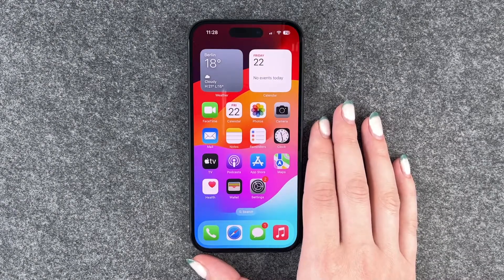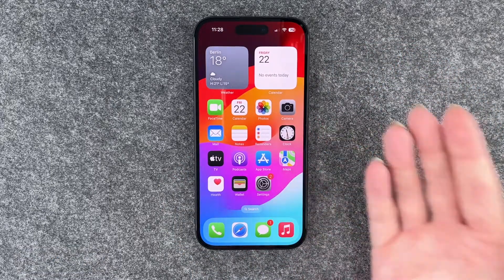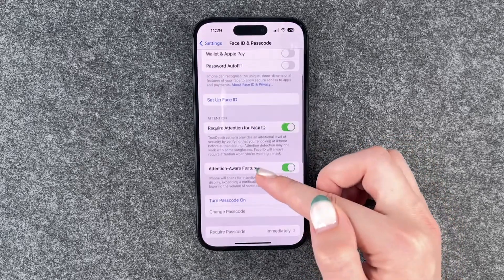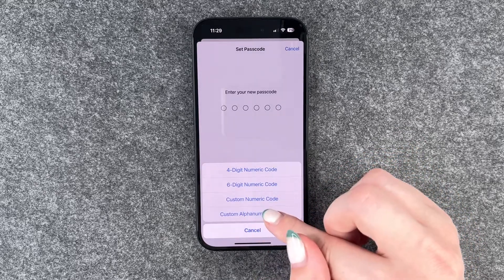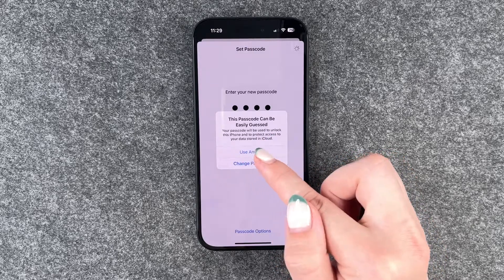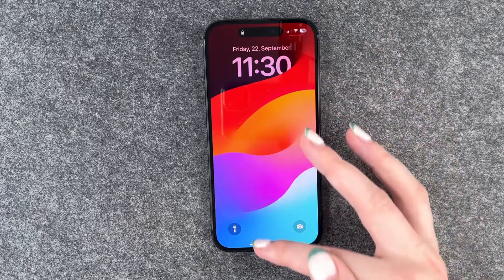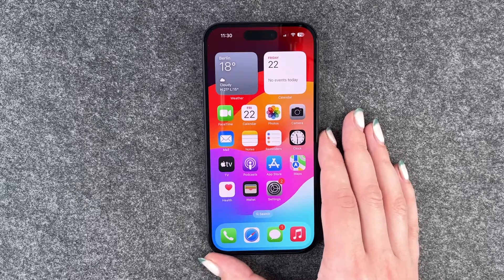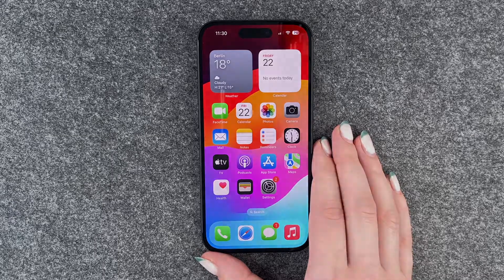IPhone 15 - How to set up screen lock • 📱 • 🀡 • ☡ • Tutorial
15. If you did not set a lock type when you first set up your iPhone 15, you should do so as soon as possible. If your phone is left unattended somewhere, it can be unlocked and used by anyone. A lock always makes sense, and we show you how to set a PIN or a pattern on your iPhone 15 and give you some more tips along the way. Feel free to have a look. Have fun! 🙌🏼